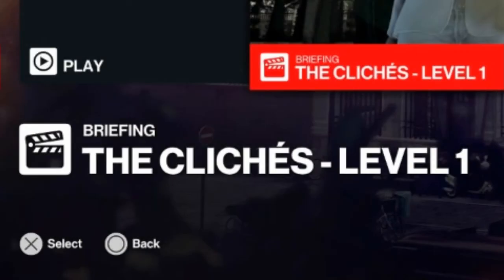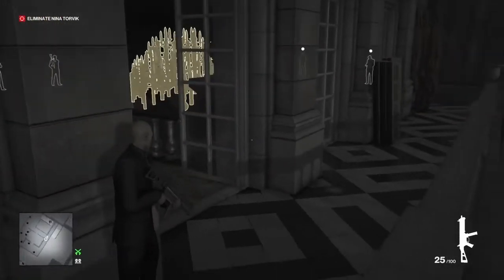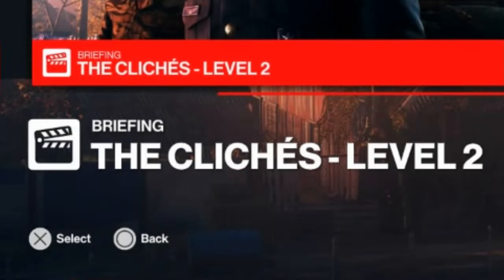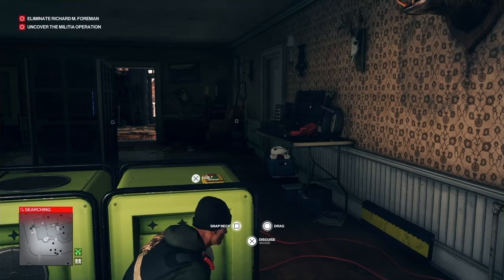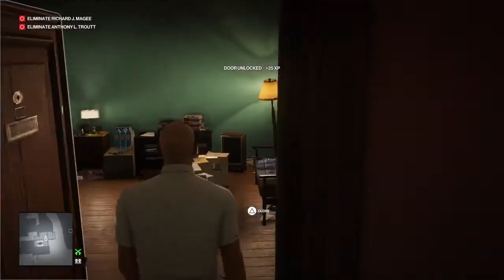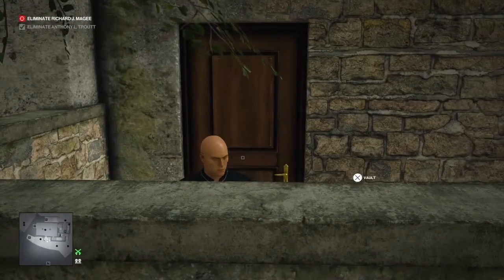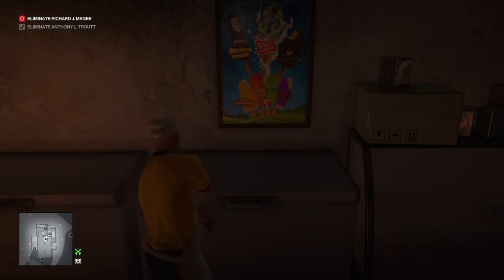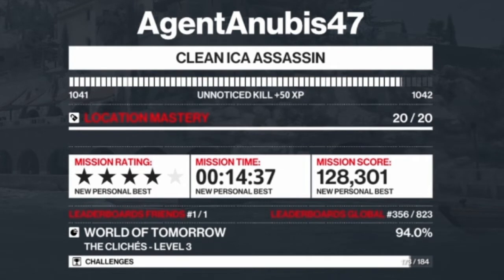HITMAN 3, Elusive Target Arcade, The Clichés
Welcome back to Hitman & The Elusive Target Arcade: The Clichés.